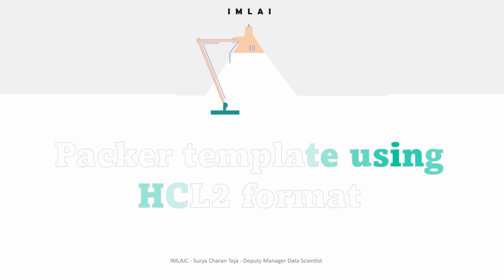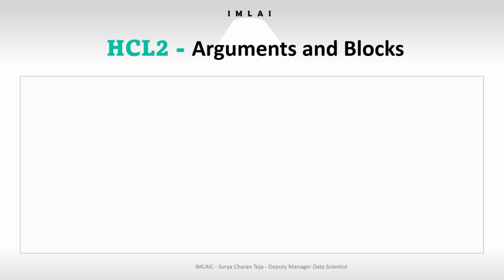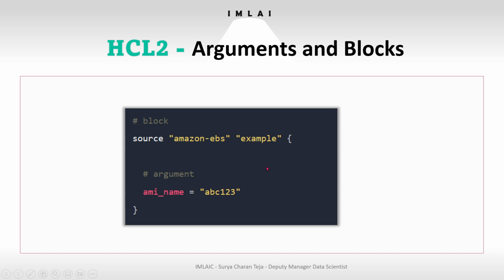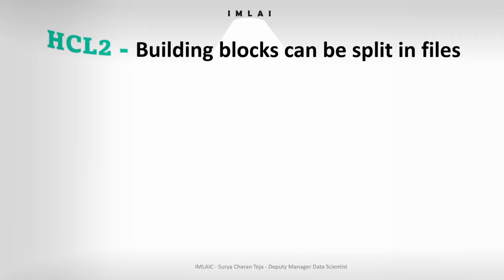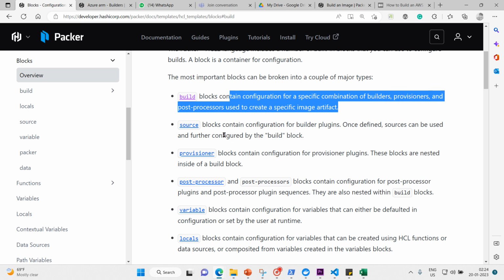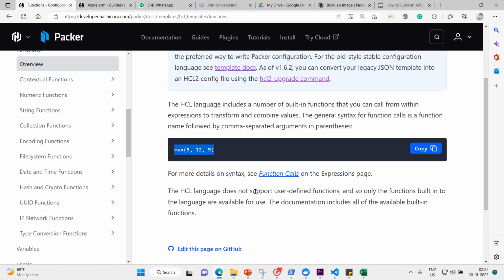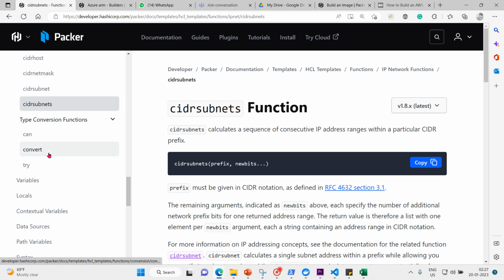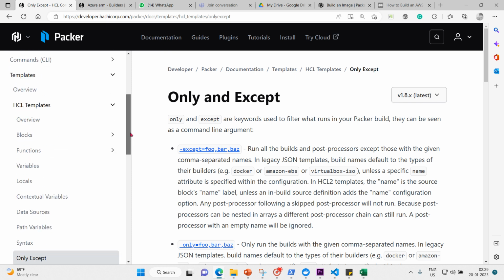09 Packer HCL2 template introduction2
09 Packer HCL2 template introduction2